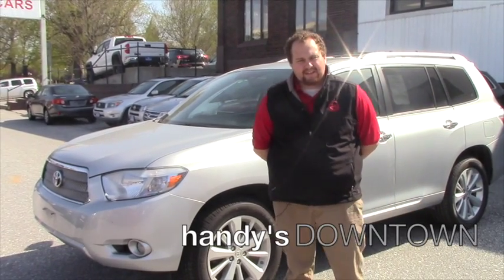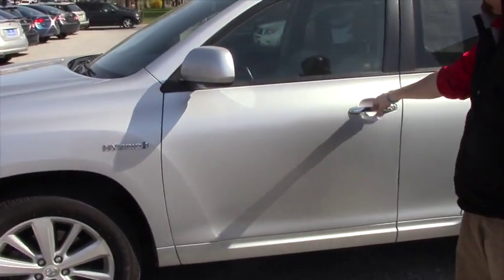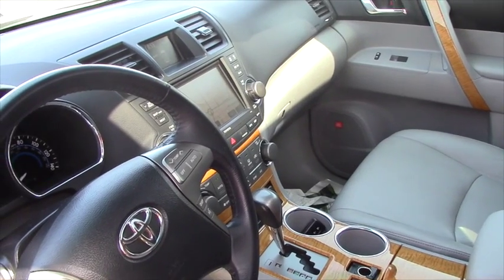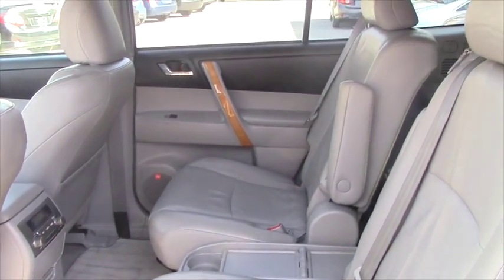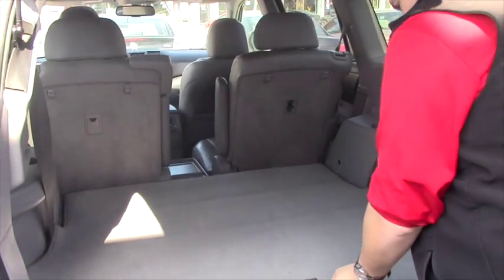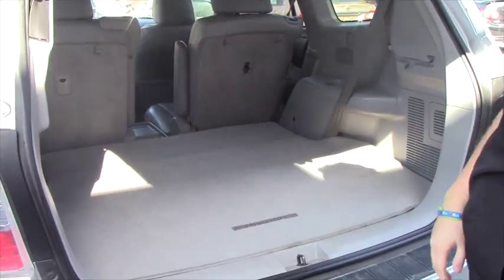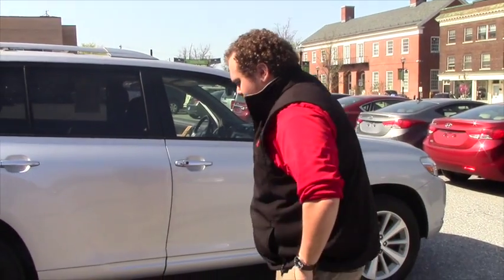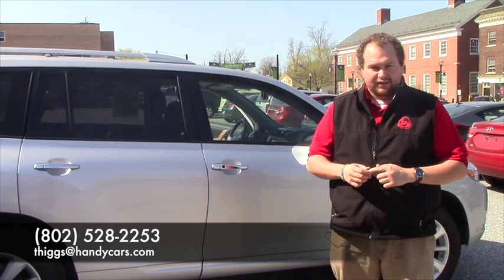Toyota Highlander for Dan from Taylor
Taylor shows the Toyota Highlander here on our lot at Handy's Downtown in Saint Albans. This vehicle comes with hands free controls on the steering wheel, and a touch screen display. It also features a back up camera. Come to Handy's Downtown today to see one for yourself!